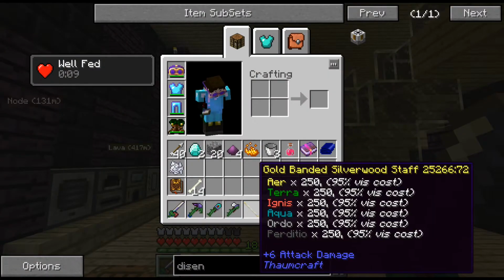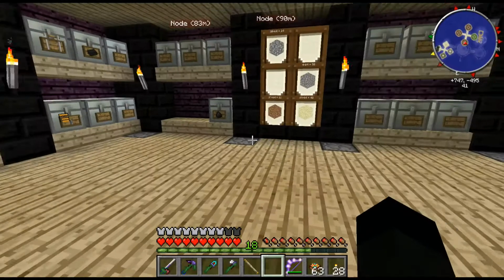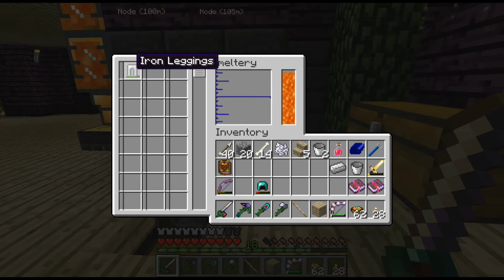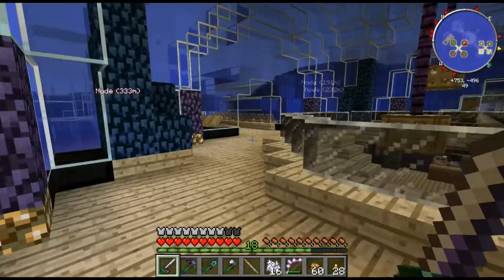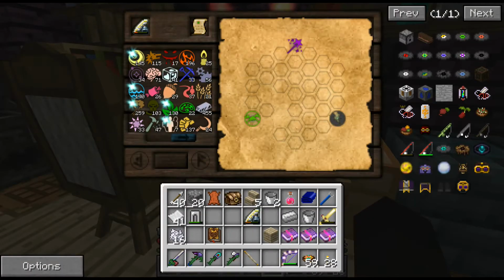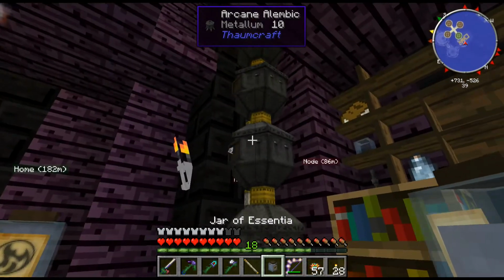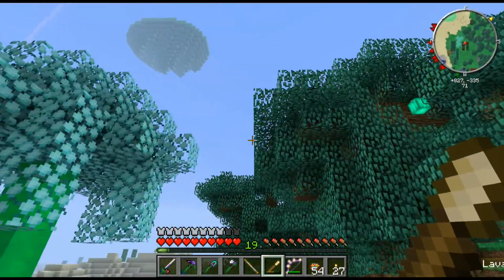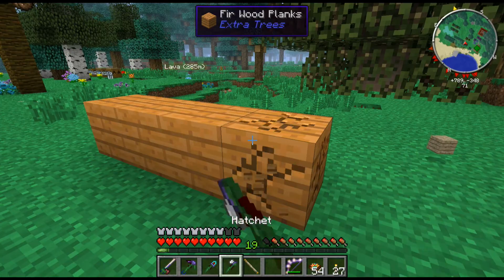Lets Play Magic Farm 2 - 31 - Focus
In this episode we do a few odds and ends around the base, and then start work on some wand focuses.